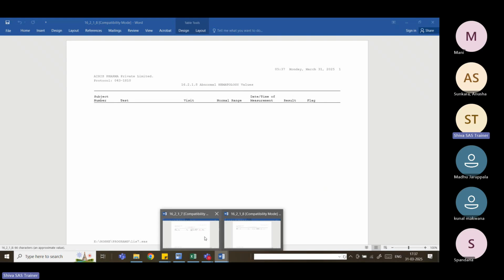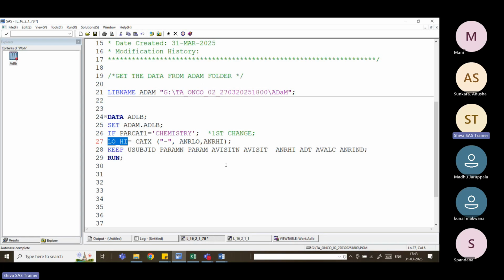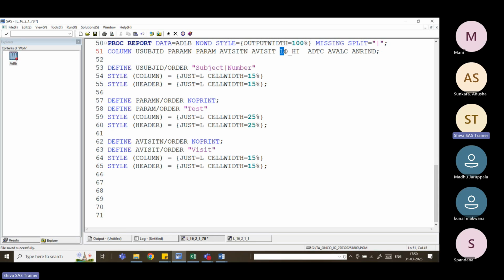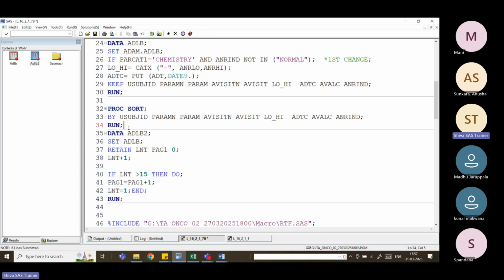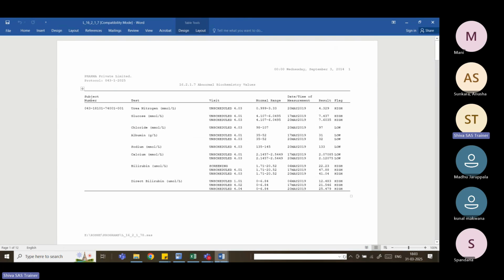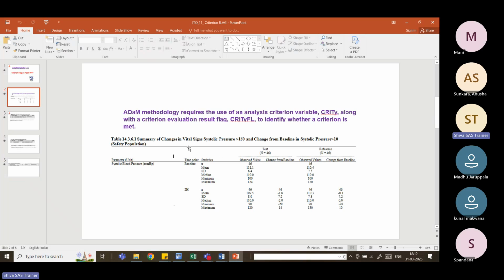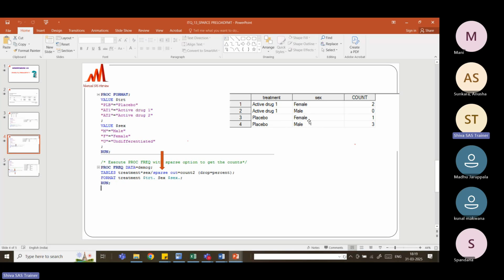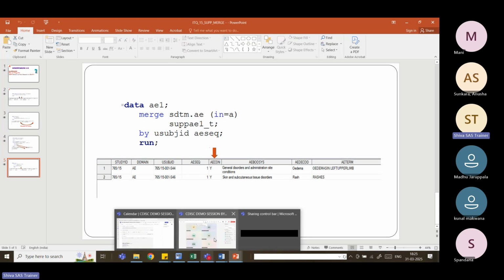Class #47: Create Dynamic Macro Code for Lab Listings + 5 Interview Q&A